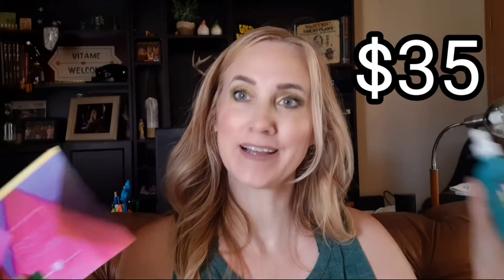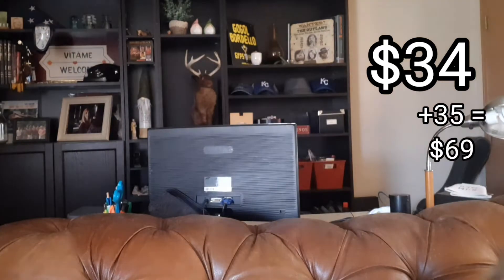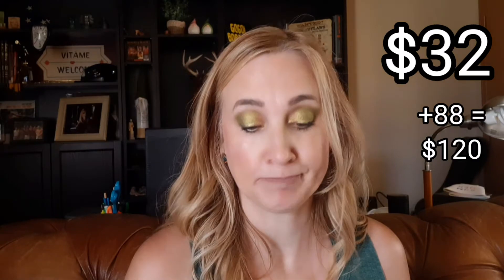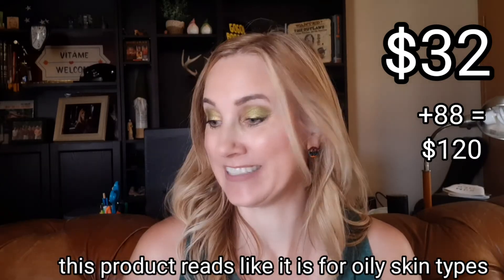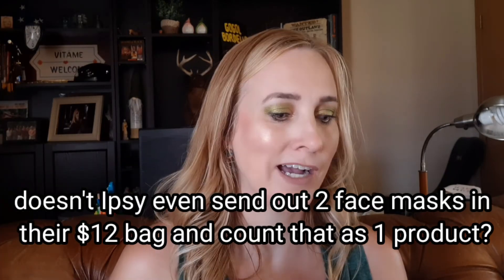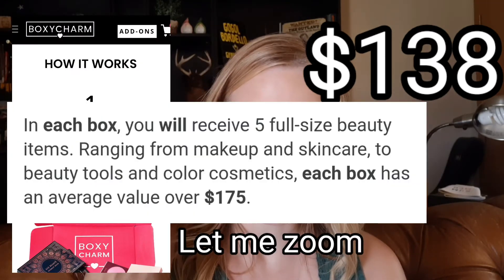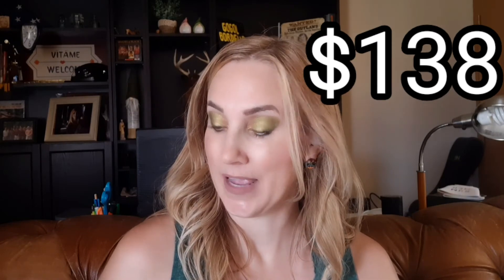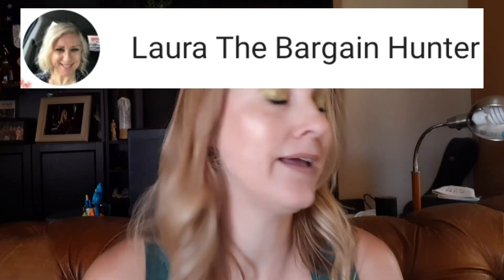Boxycharm Base Box June 2021 Unboxing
Boxycharm Base Box June 2021 Unboxing (so disappointing) 😞